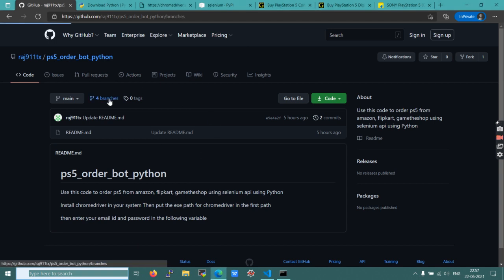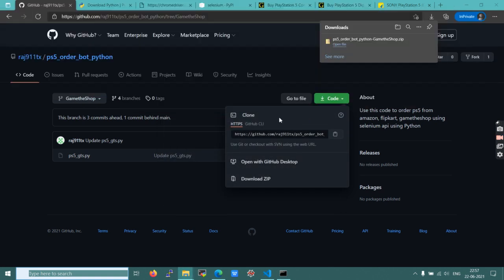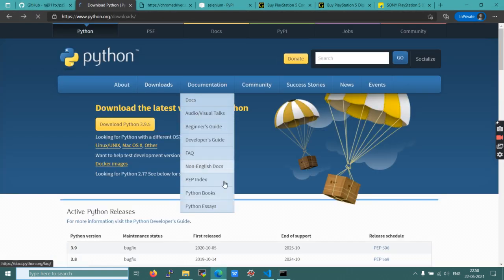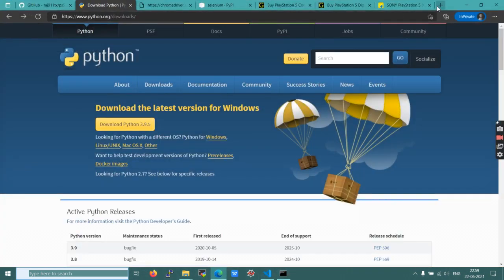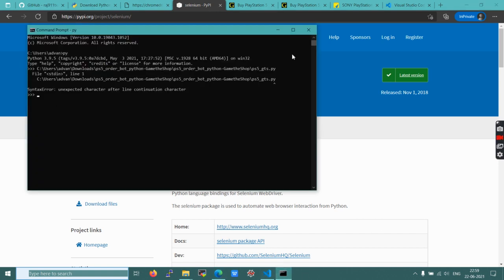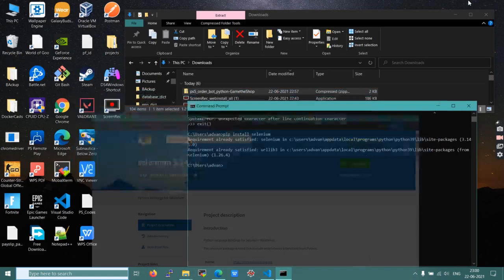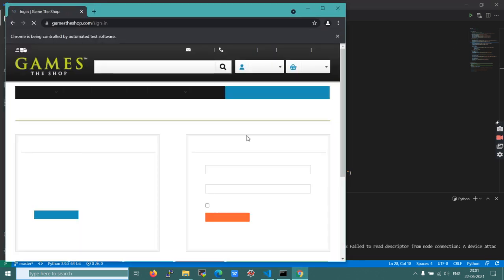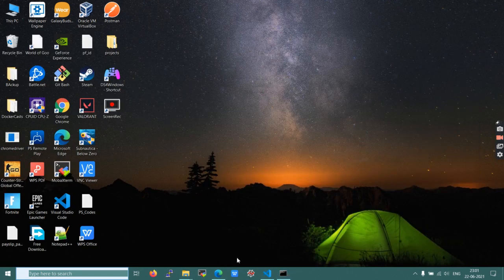Order PS5 from Amazon,flipkart, or gametheshop using python and selenium api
1.Install python
2.Install chromedriver and run exe file once
3.Install vscode editor
4.after install python download selenium library using pip
5.Use the chromedriver path where u have downloaded the exe file
6.Open the GitHub link to find the code links
7.Type your email and password or pincode where I have commented
8.Simultaneously run all 3 scripts to order at same time